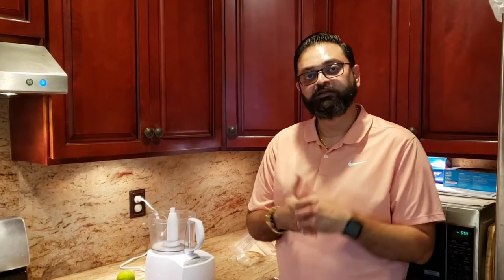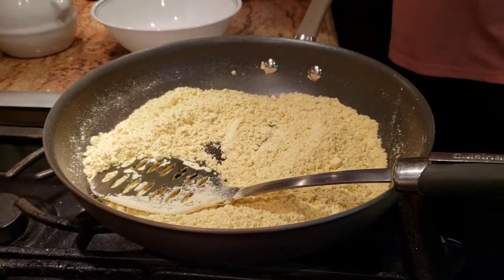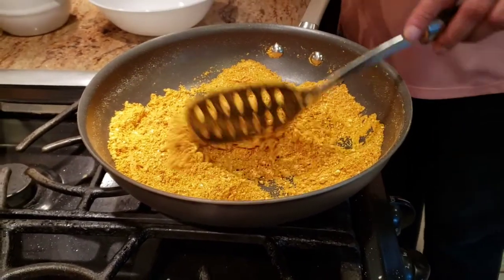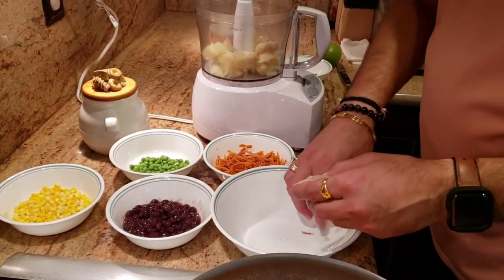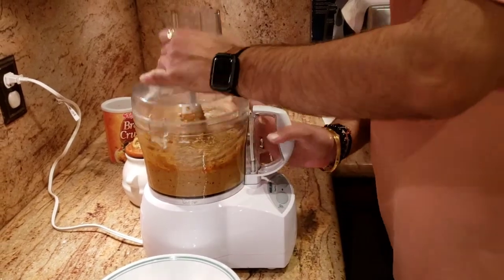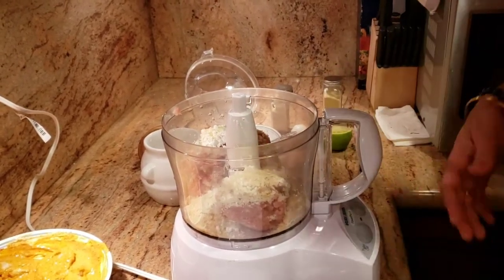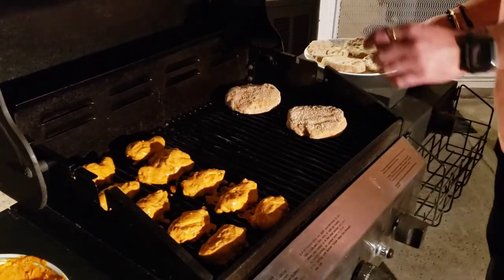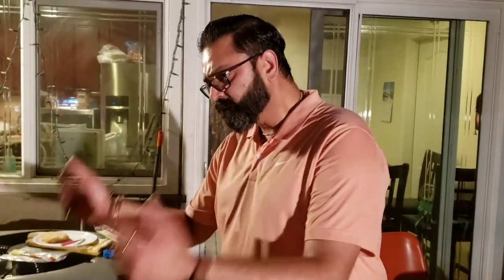4in1 recipe! Tandoori Masala, Tandoori vegan burger, tandoori chicken burger tandoori chicken wings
Whats up peeps!! here is my recipe of tanoori masala, and tandoori burgers and wings. Hope you guys like it. My vegan friends here is one for you too! Enjoy!